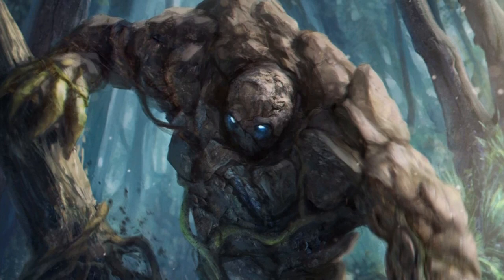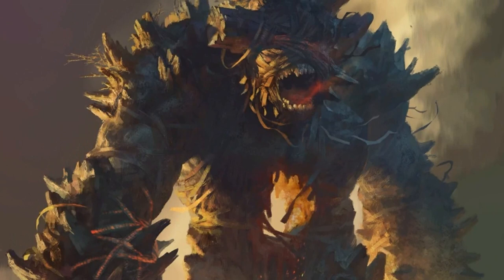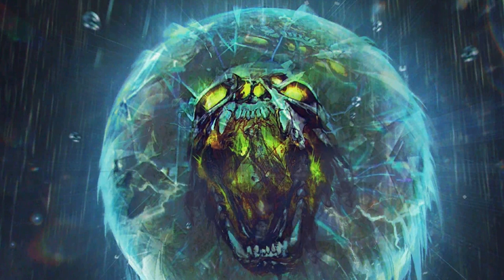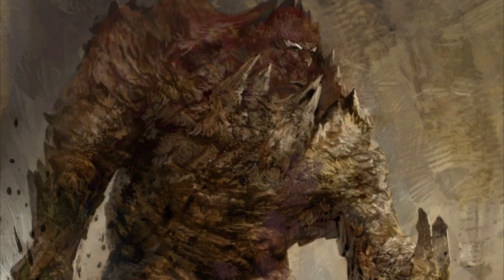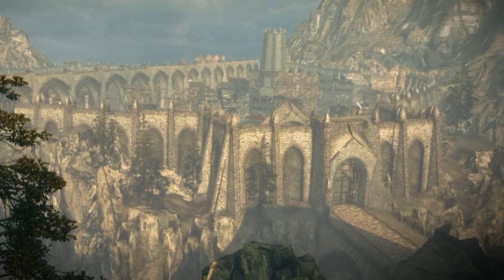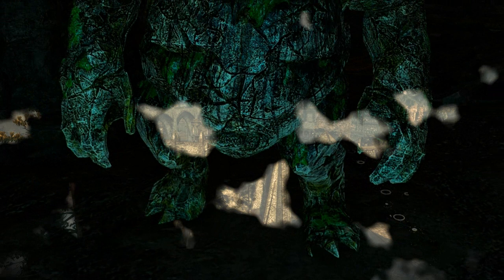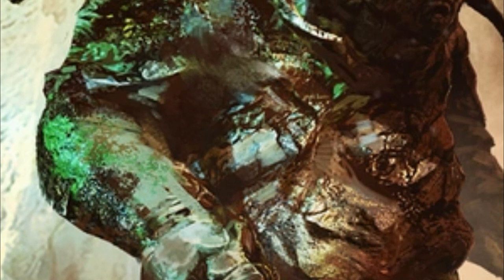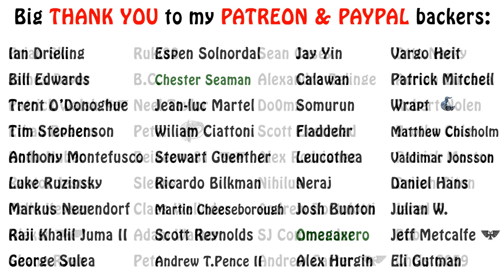The Witcher Lore - Golems and Gargoyles Explained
In today's witcher lore video, we giver a brief overview of Elementa and Constructs, as well as go deep into the lore of Golems and Gargoyles. Enjoy!!!

All music used is the property of their respetive owners. I claim none as my own.